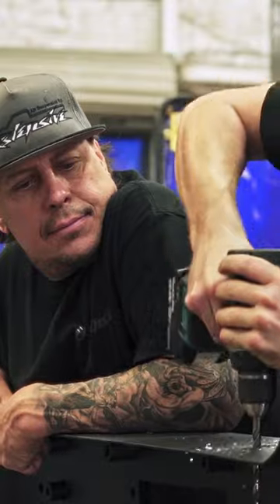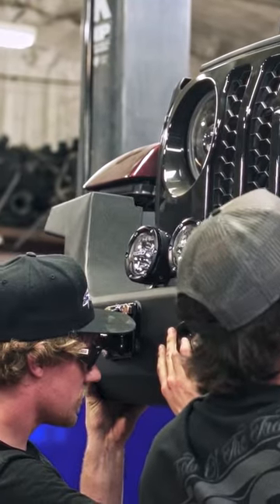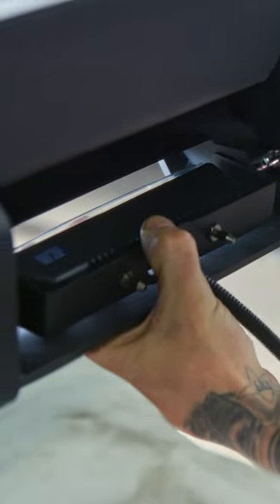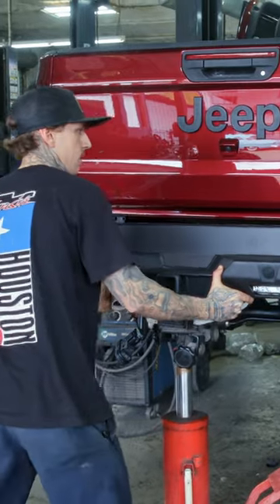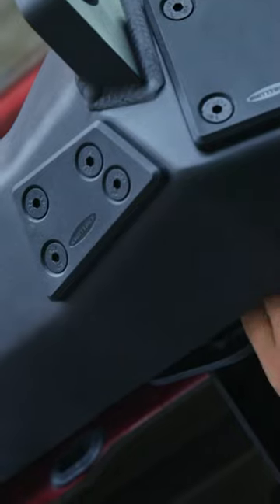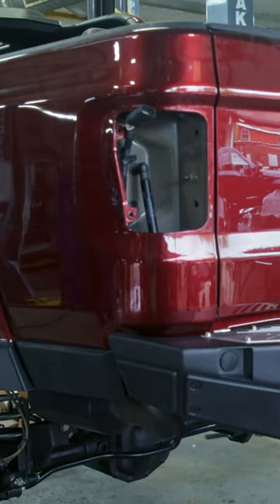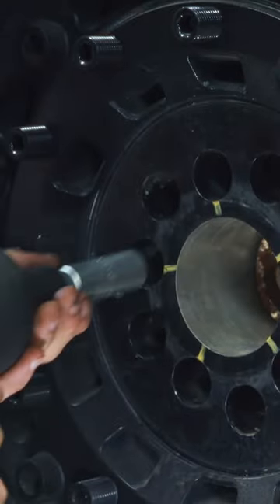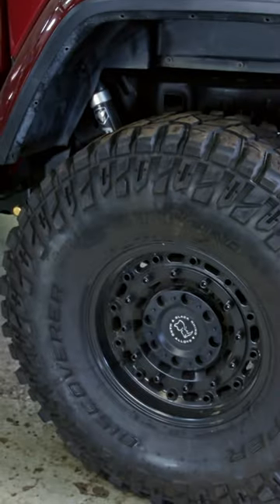Customizing Jeep Gladiator After Accident | Texas Metal